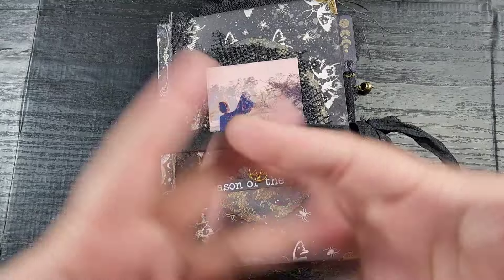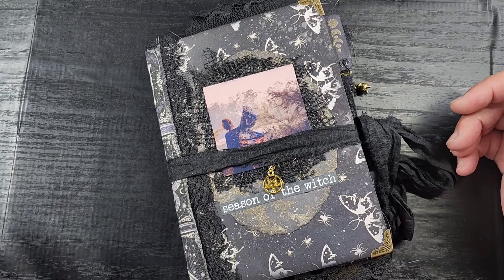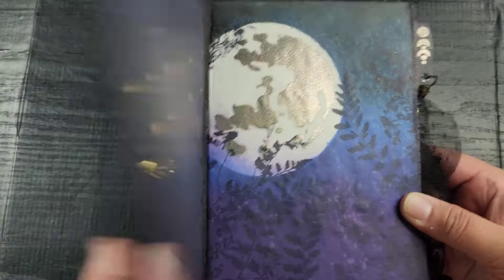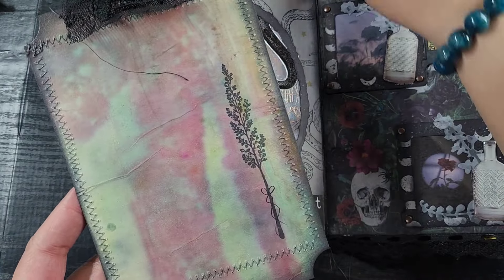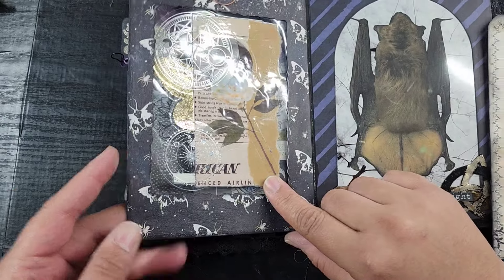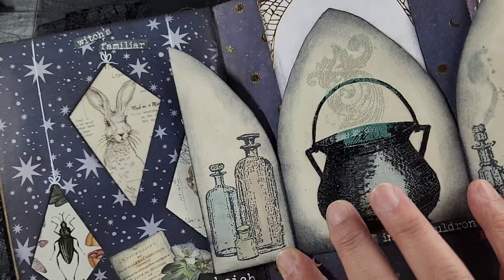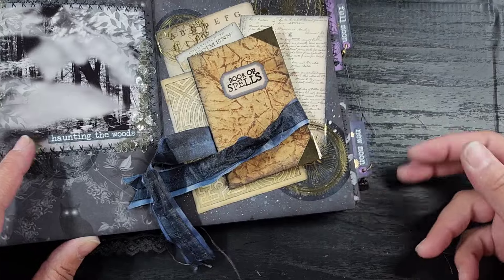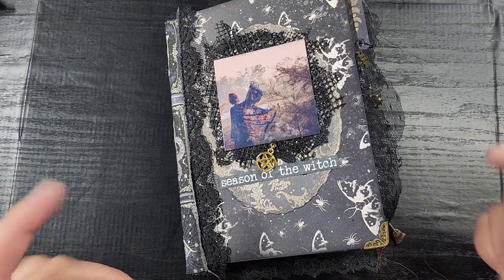Season of the Witch Completed Journal Flip Through (Available)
I have the completed Season of the Witch Journal to share! This book was tons of fun to make and put together! I hope y'all like it!

Details:
5"x7" with 1" spine
Heavily Decorated Envelope Journal
$100 on YouTube, at a higher price when uploaded to Etsy so grab it now!